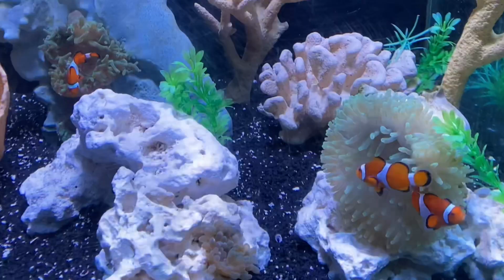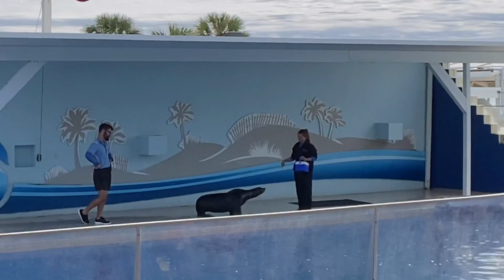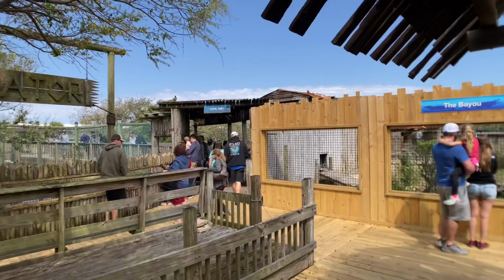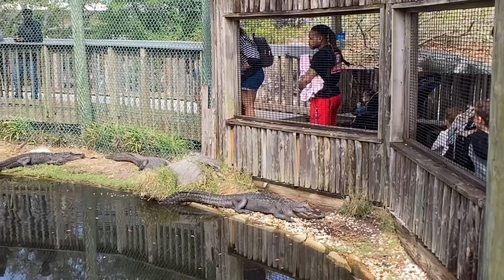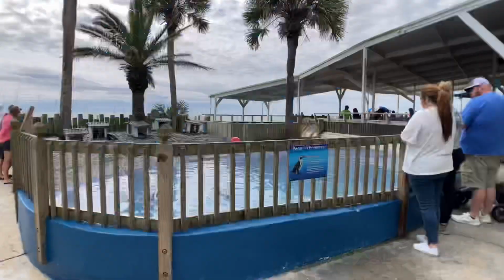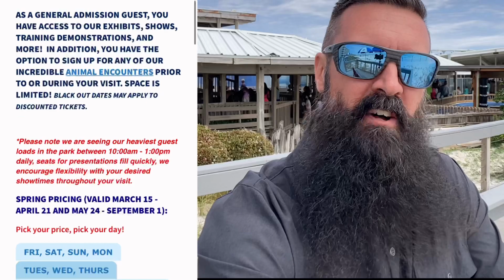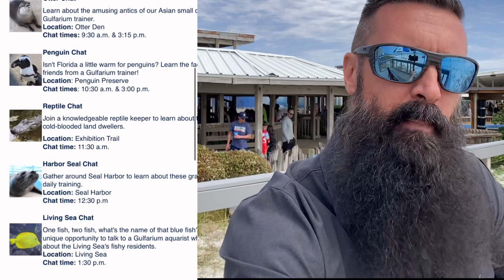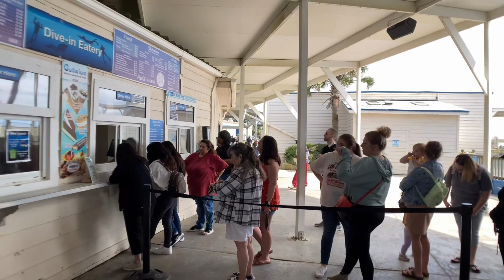Visiting the Gulfarium in Destin, Florida || Full Tour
Today we visit the Gulfarium Marine Adventure Park in Destin, Florida on Okaloosa Island. Since it’s opening in 1955, the Gulfarium has been one of the most popular tourist attractions in the Destin area.

This marine park has many great animal encounters including dolphins, sea lions, harbor seals, sting rays, alligators, and many more. There are even opportunities to work as a VIP trainer for the day and get up close to your favorite animals. The Gulfarium is open every day except Thanksgiving and Christmas and has animal shows and chats throughout the day so you can learn all about the wonderful species that call the gulf coast their home. There is even a special care unit that rescues and rehabilitates sea turtles to make sure they have the best chance of survival in the wild.

If you’re coming to the Destin, Florida area for vacation, definitely make time to visit the Gulfarium.